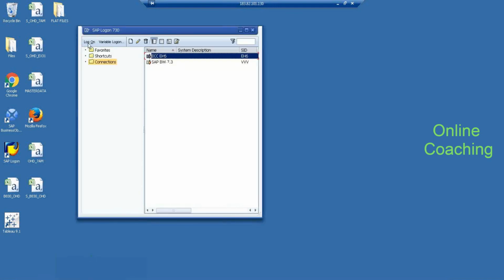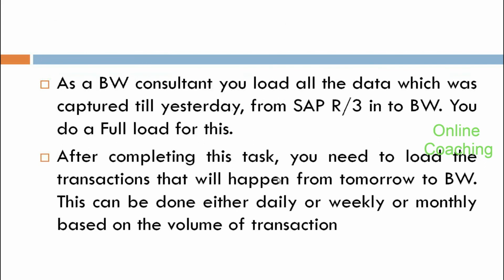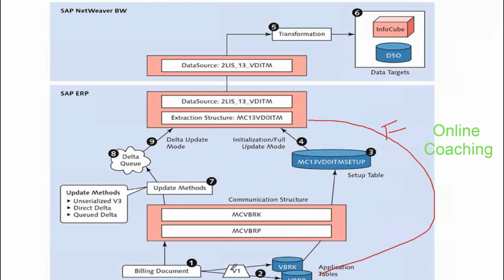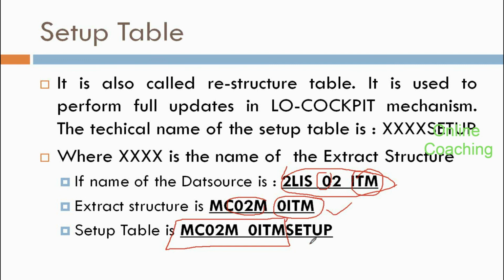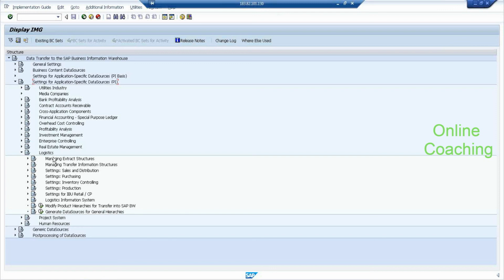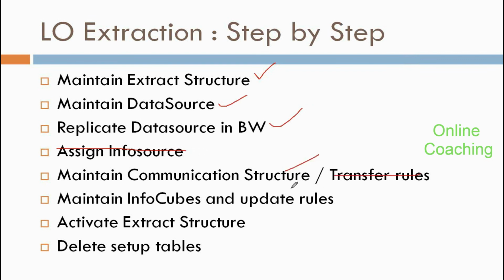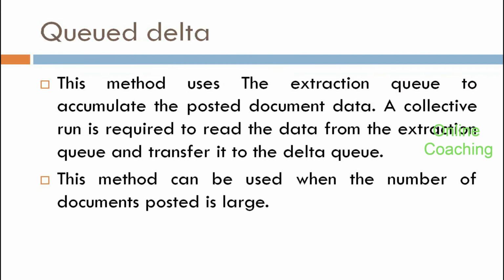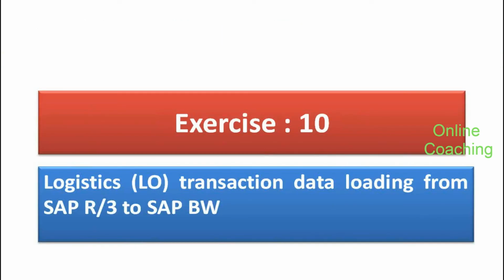LO / Logistic Extraction | in SAP BW BI | LO Extractors in SAP BW | Logistic Extraction from ECC